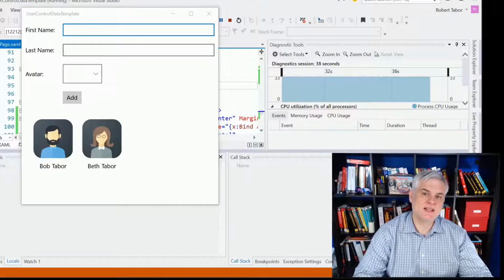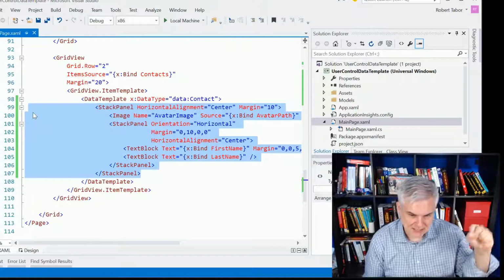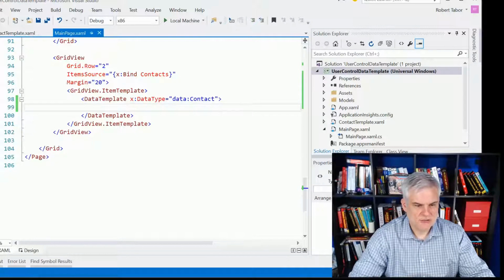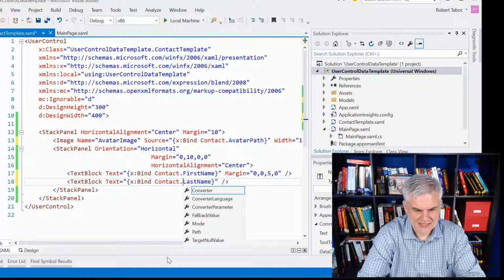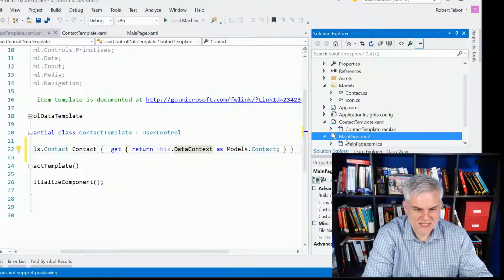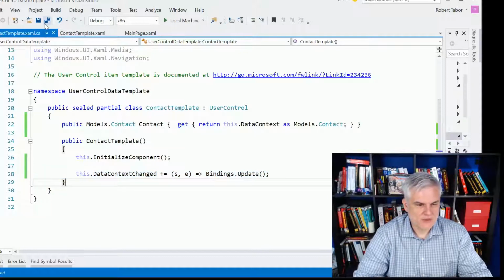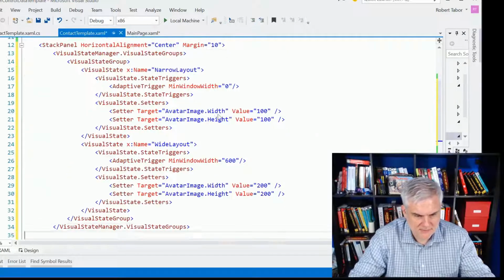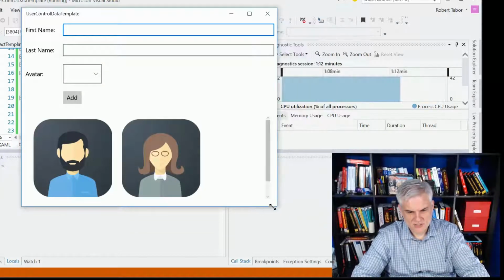X42 - Utilizing User Controls as Data Templates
User Controls allow you to encapsulate common passages of XAML that you intend to use frequently, whether on a single page or across the entire app. However, User Controls are most helpful when you want to change the size of the data template for a GridView or ListView when employing an adaptive layout. This video shows you how.